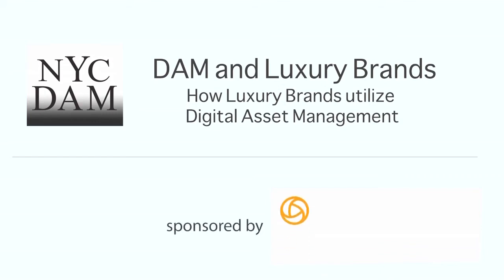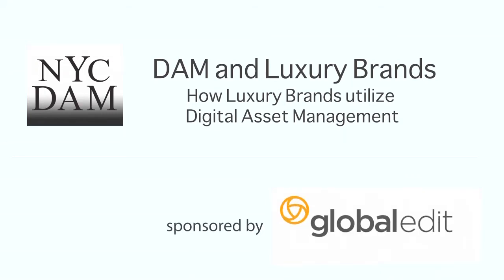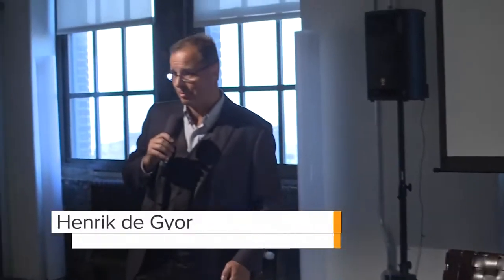NYC DAM Meetup on DAM and Luxury Brands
Find out how Luxury Brands utilize Digital Asset Management (DAM)

Panelists (left to right):
• Mathieu Champigny - Vice President, globaledit

• Melissa Pandolfi - Manager / Archivist, The Estée Lauder Companies

• Abigail Meisterman - Metadata Architect, Tiffany & Co.

Moderator:
Henrik de Gyor - Co-Organizer, NYC DAM Meetup & DAM Consultant, Marlabs Inc.